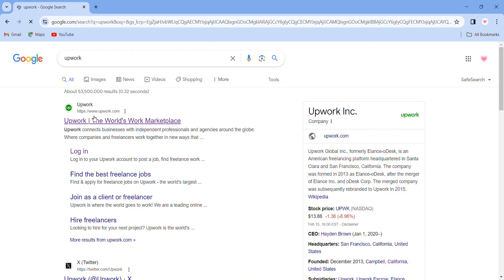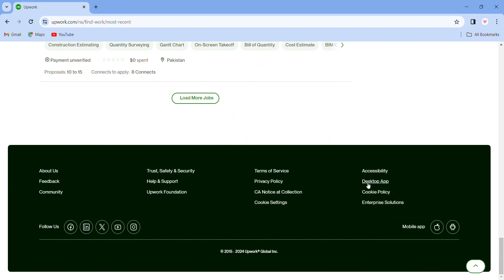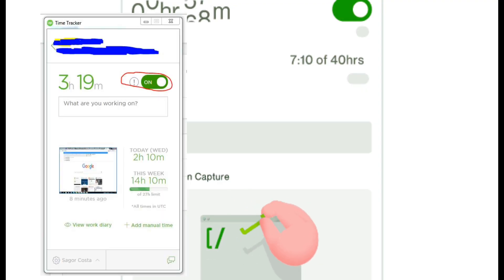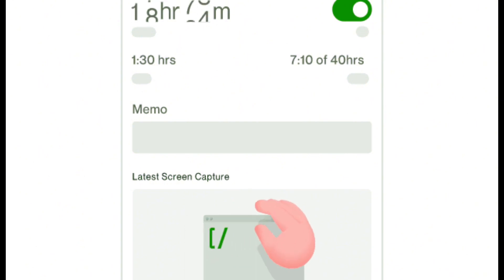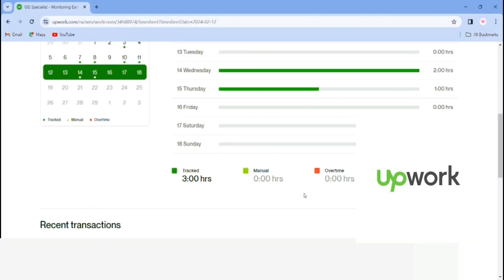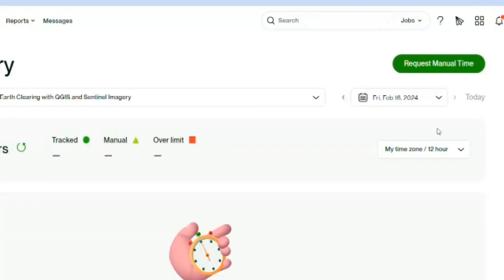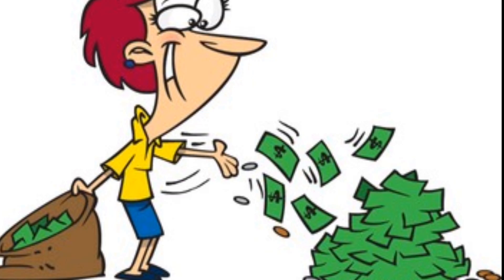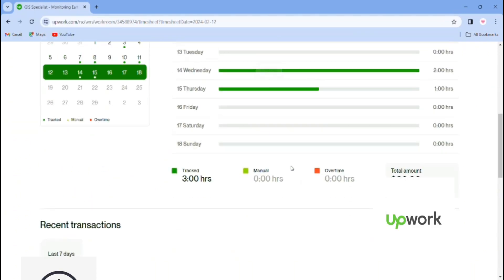How to use an Upwork Time Tracker for an hourly based job? Upwork tutorial for beginners 🇳🇵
Namaste! 🙏 Welcome to my Upwork tutorial series designed for beginners. In this video, I will guide you through the process of tracking time for hourly based projects on Upwork. As a freelancer, accurately logging your time is crucial for ensuring fair payment and building trust with clients. Join me as I explain the step-by-step process of tracking time on Upwork, providing you with the knowledge and skills to succeed in your freelancing journey. Let's get started!

How to track time in Upwork?
How to log time in Upwork for hourly based projects?
How to do an hourly rate jobs in Upwork?
How to do hourly based projects in upwork?
How to set your rate for Hourly Jobs?
How to use Upwork for beginners?
How to earn money from Upwork?